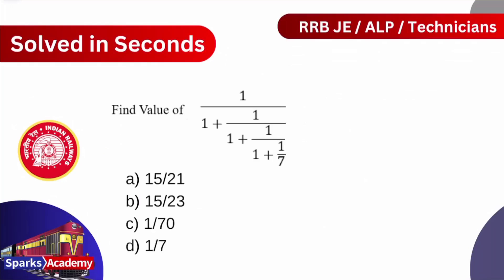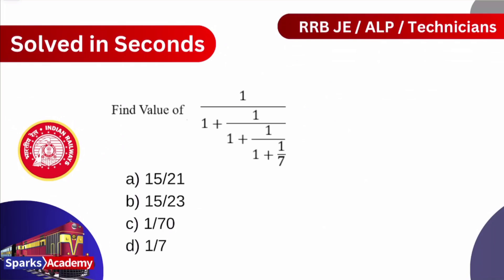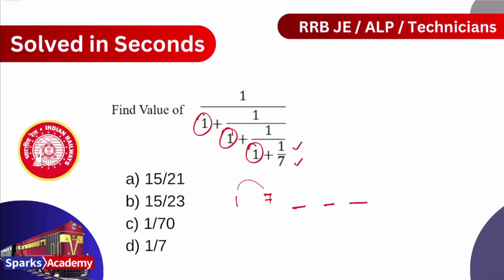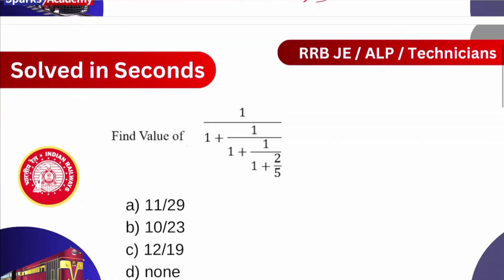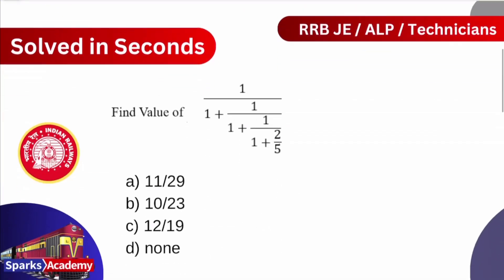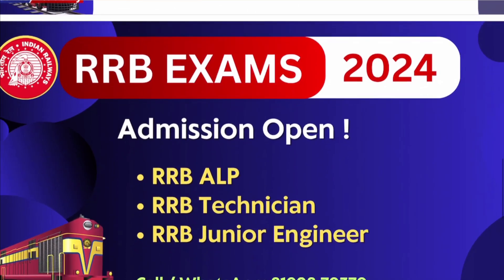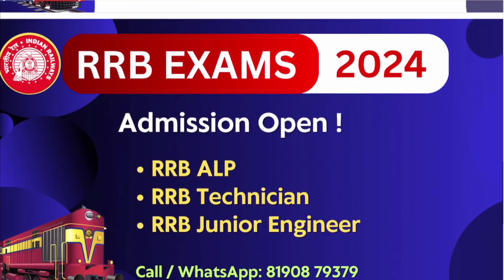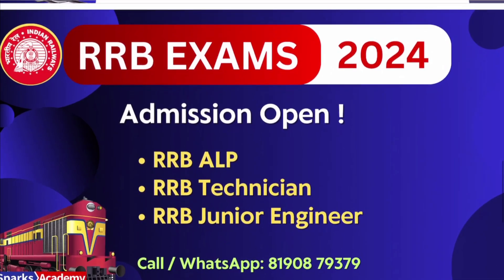Simplification - Solved in Seconds #4 - RRB ALP / Technicians / Junior Engineer / NTPC